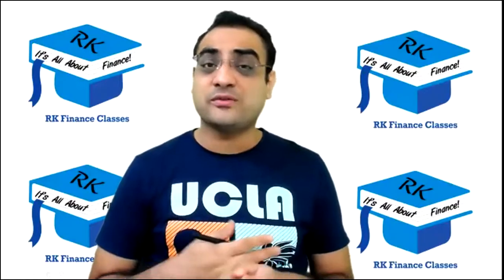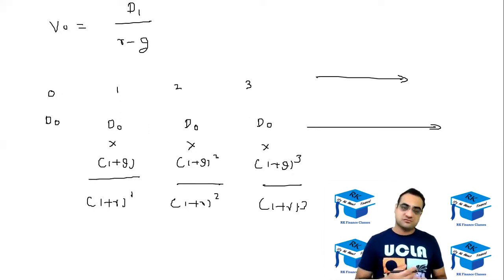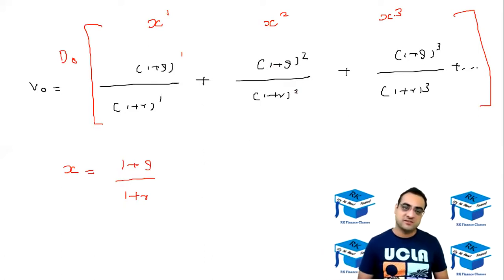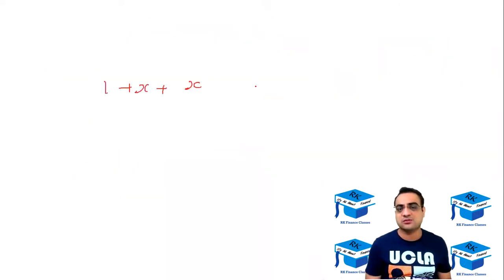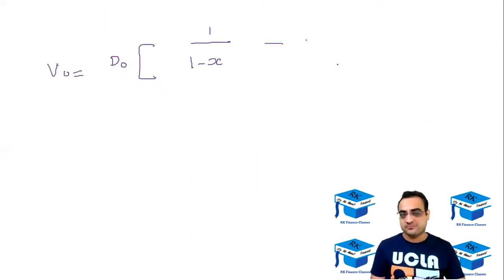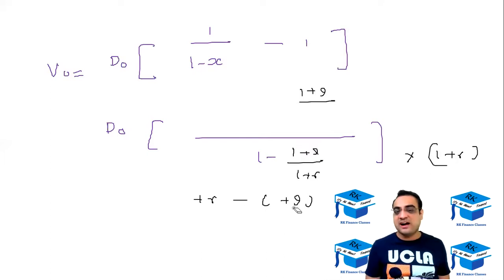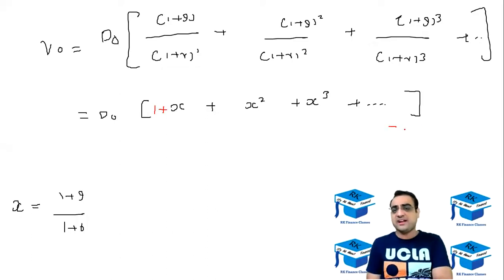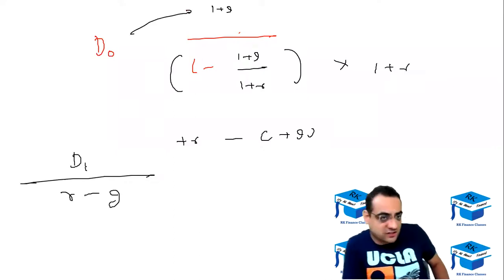Gordon Growth derivation